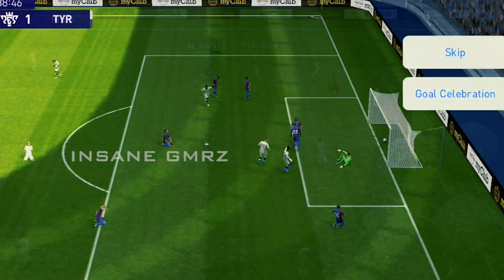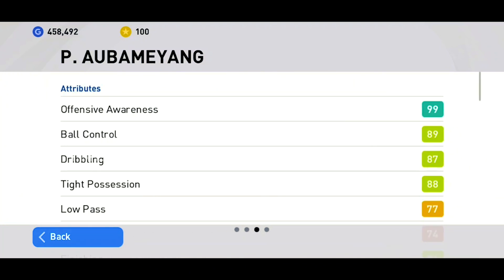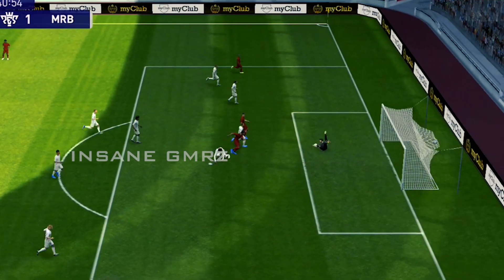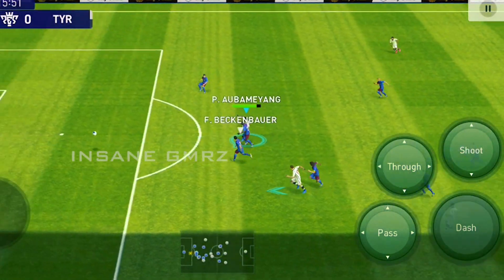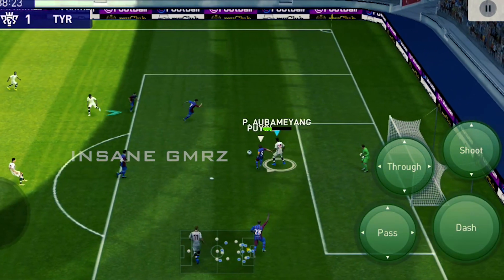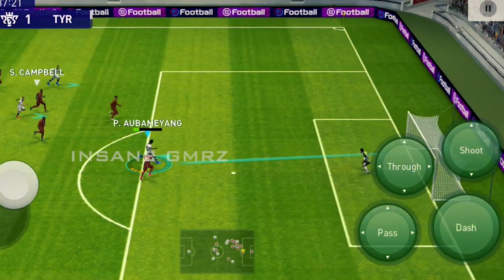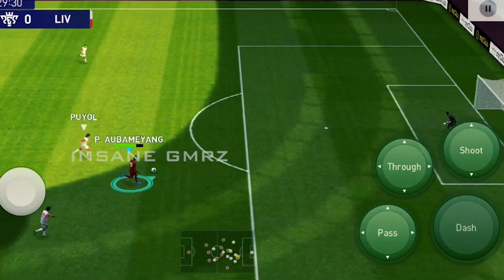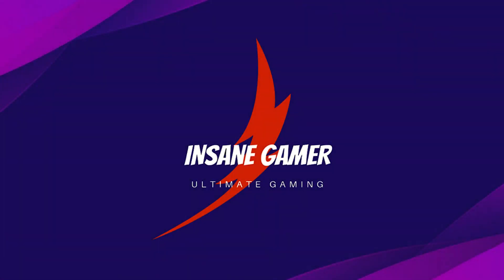AUBAMEYANG 96 Rated CF POTW Featured REVIEW 🔥HIDDEN GOAL MACHINE PES 2021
Hi there ! New to INSANE GMRZ ? This is a gaming channel focused on eFootball PES 2021 and we provide PES gameplays, PES Live streaming, PES pack openings & a lot about PES.

Join on our platform of Gaming ❤️